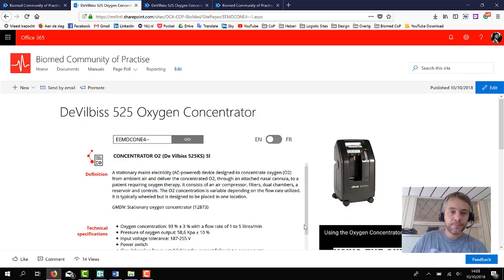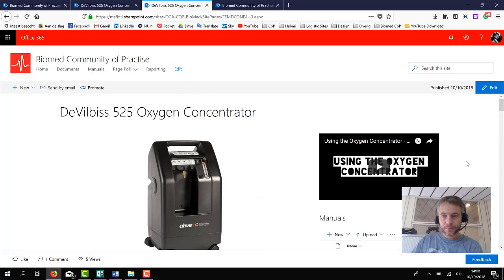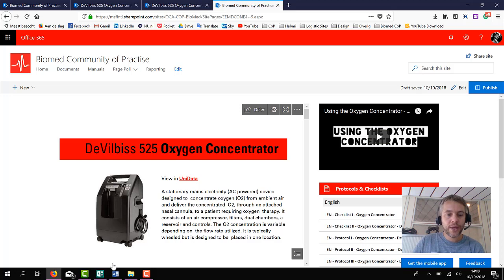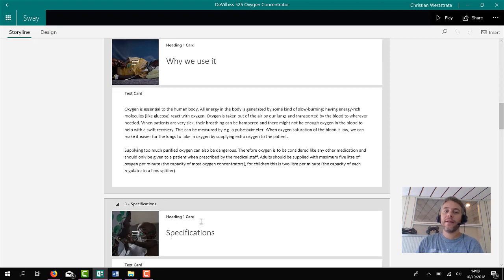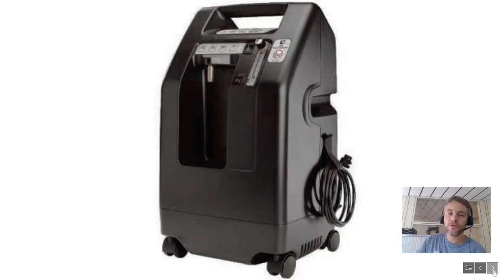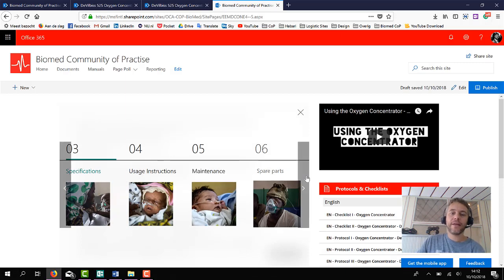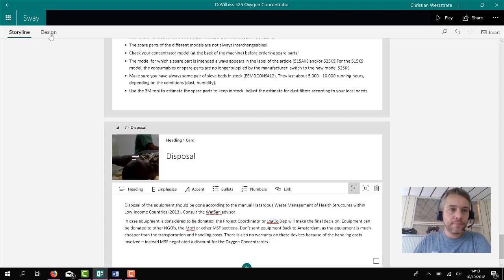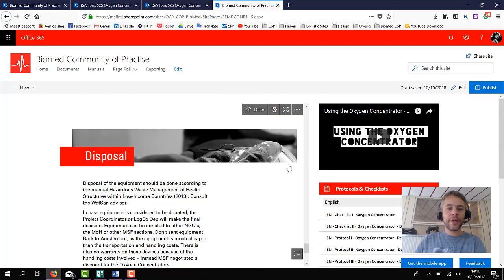Page Design Poll - Biomed Community of Practise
Please fill in the poll at